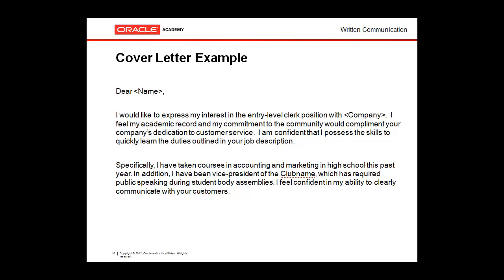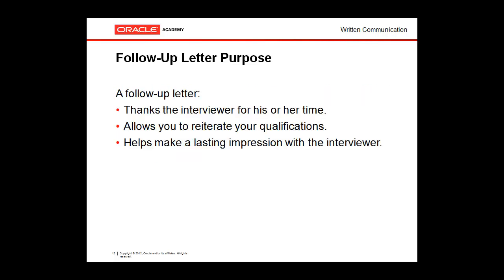Oracle Academy, Written Communication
Oracle Academy video: Written Communication